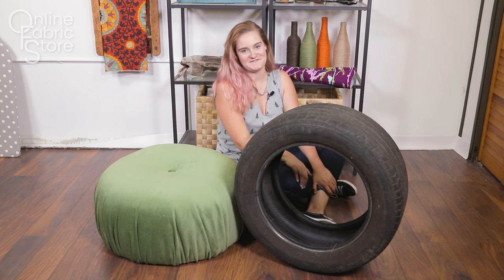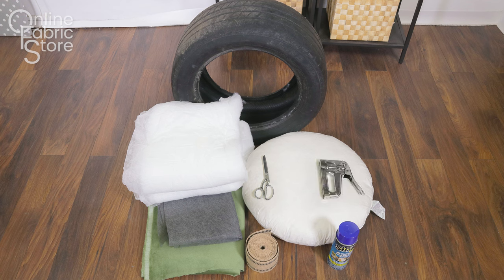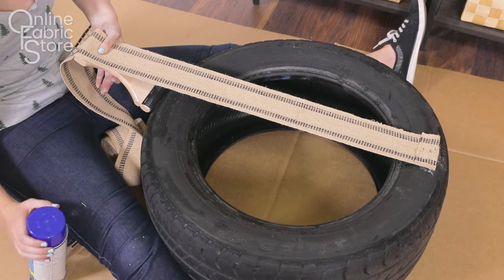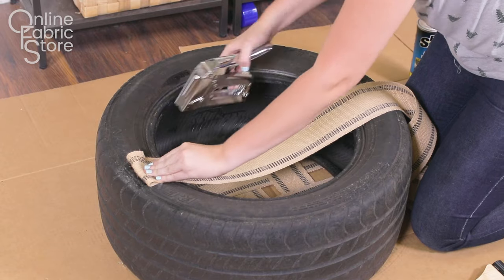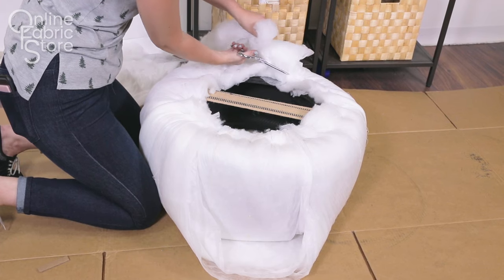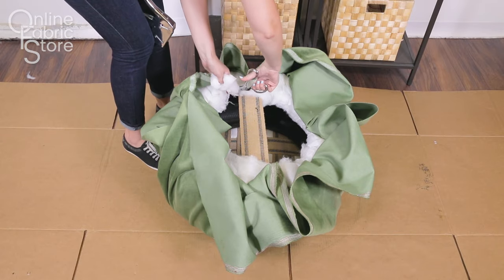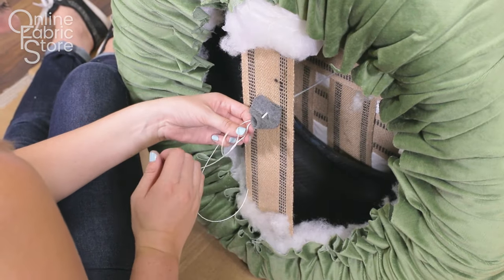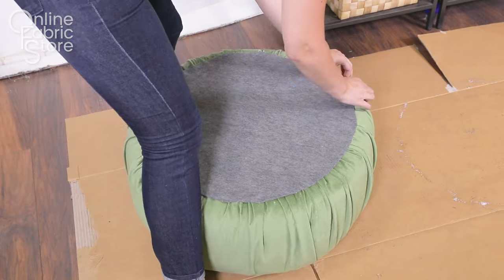How to Make an Upcycled Floor Pouf | ECO FRIENDLY DECOR | DIY Boho Ottoman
Floor poufs are a really great addition to eclectic or bohemian décor. They are super trendy right now and this one is great because you are making use of an old tire that would otherwise sit forever at the dump.